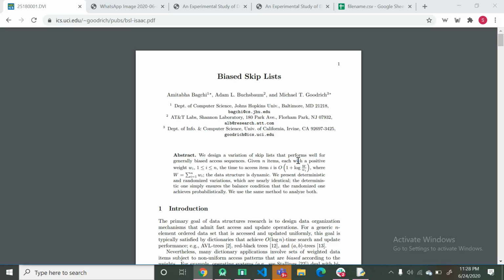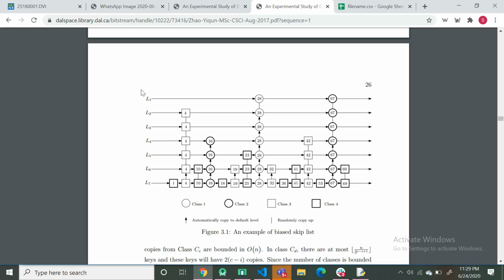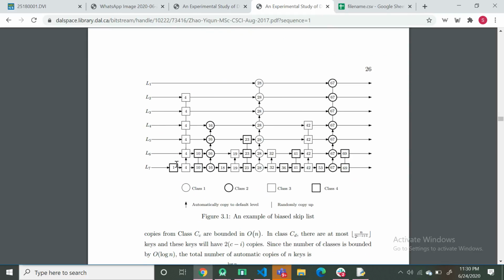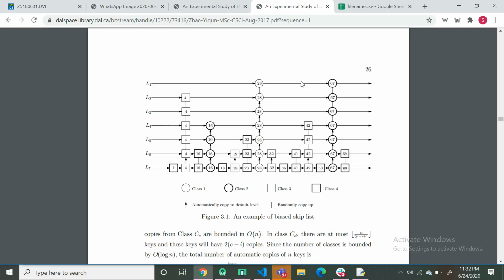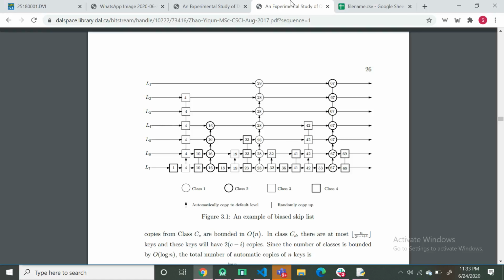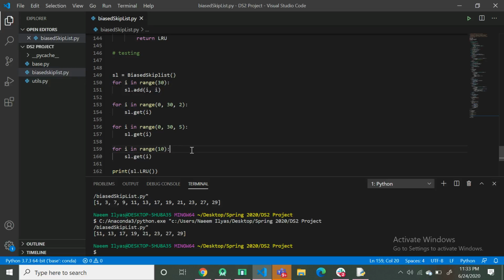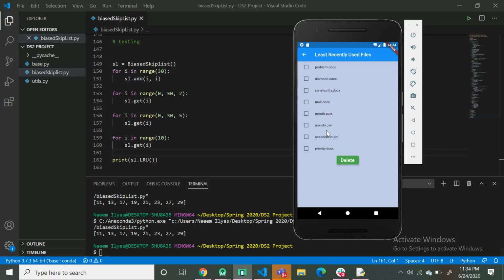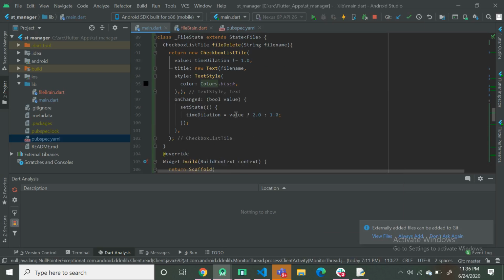Biased SkipList Demo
This video shows a demo of our Data Structures 2 Project- A storage management app using biased skiplist as our primary data structure